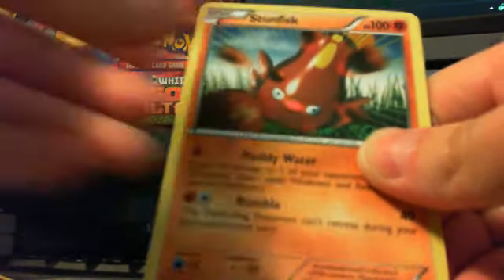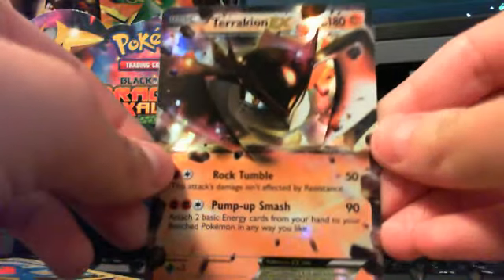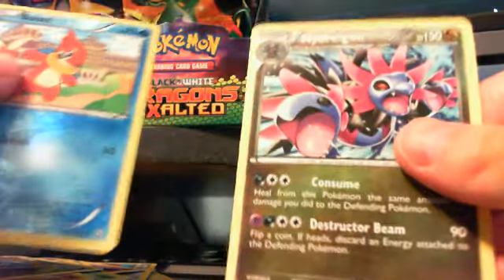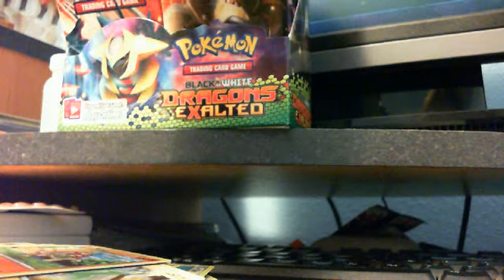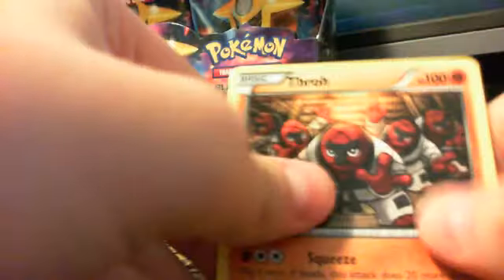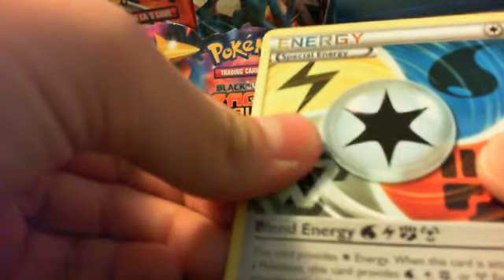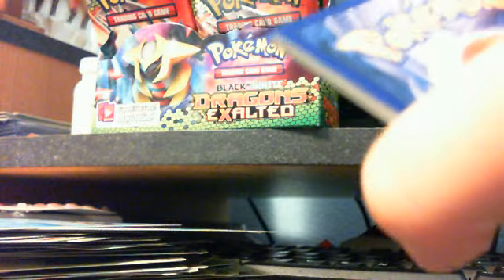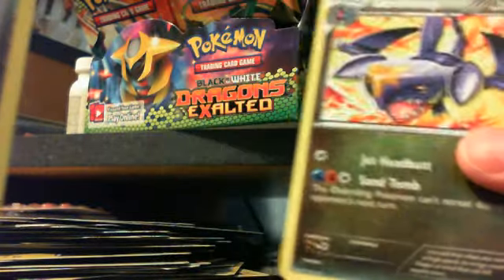Opening a Dragons Exalted Booster Box: 2/3 (ANOTHER Epic Pull!)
Wow! Another epic pull in this vid! Prepare for ultimate silliness in the last part in which I get a case of the giggles!